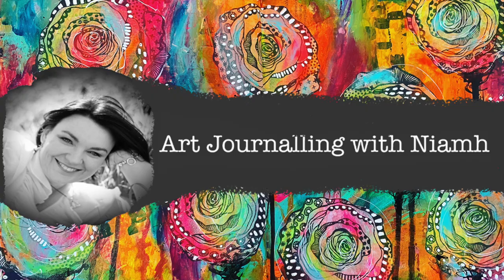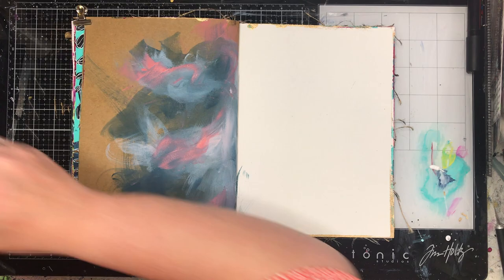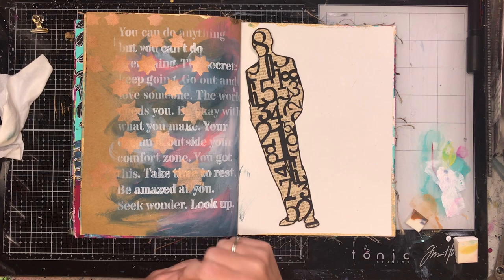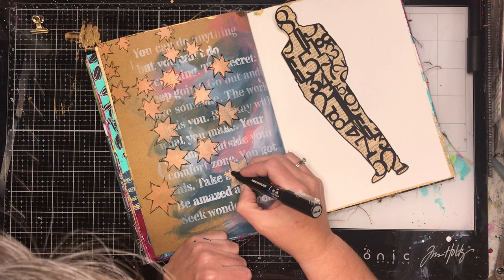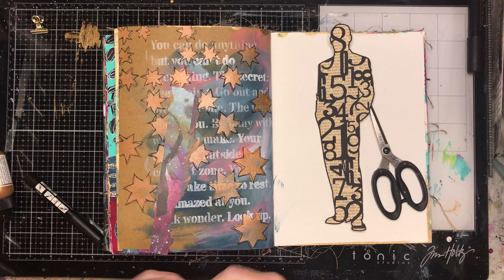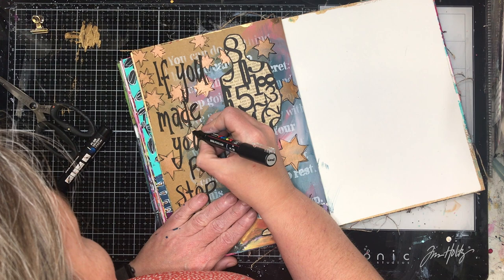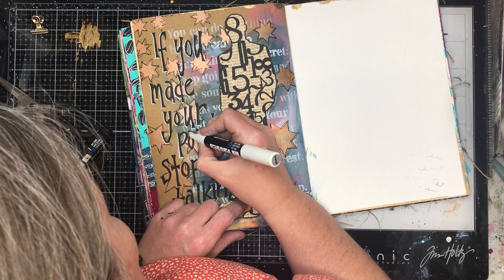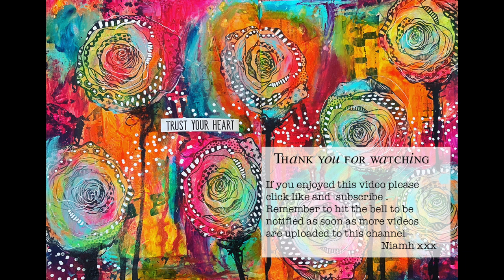Scrap FX project: Working on Kraft with die cuts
My confidence is improving with working with Kraft, and I am able to leave some 'white space' these days which I like. The shape used on this page is from Scrap FX and is available through